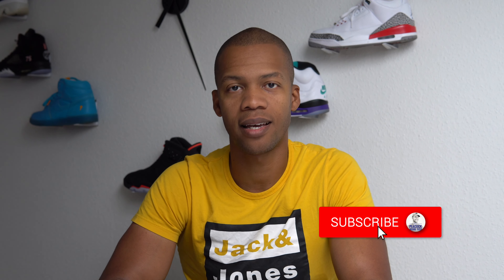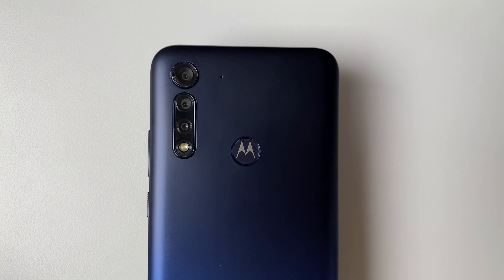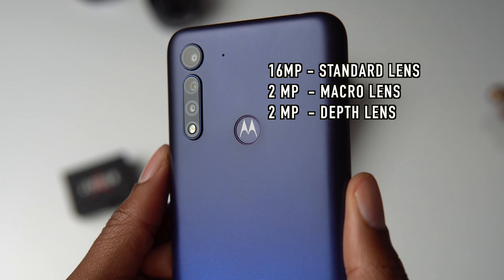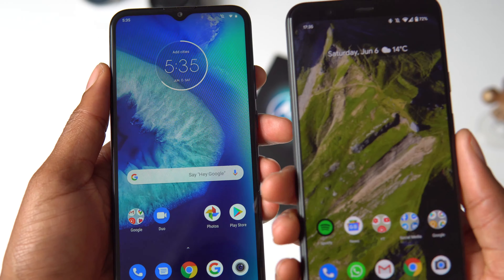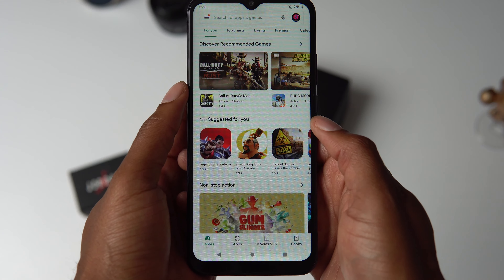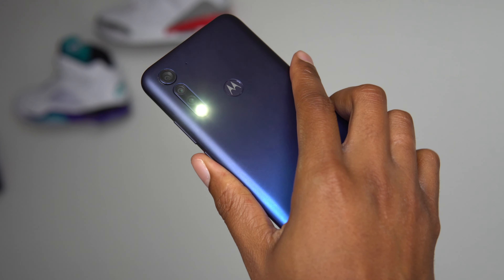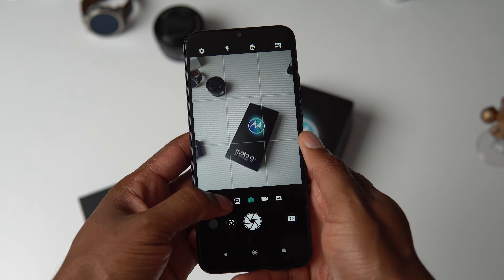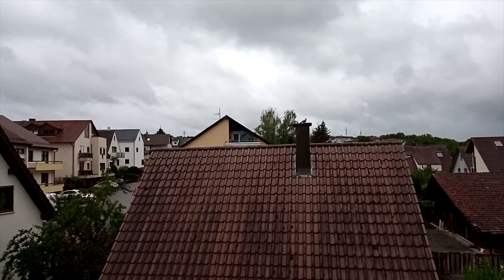Motorola G8 Power Lite Review &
Motorola has released a number of new devices within the last year and this Motorola G8 Power Lite is a very affordable entry level smartphone. is it any good though? What my review to find out where I talk about the cameras, performance and hardware.